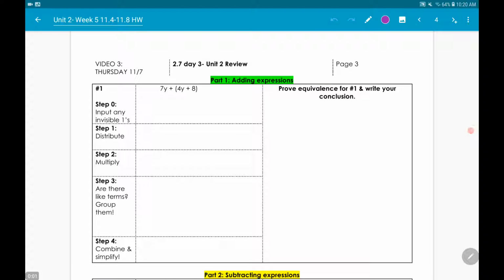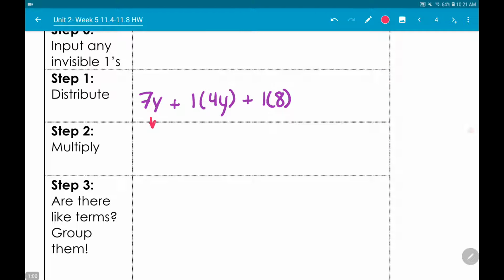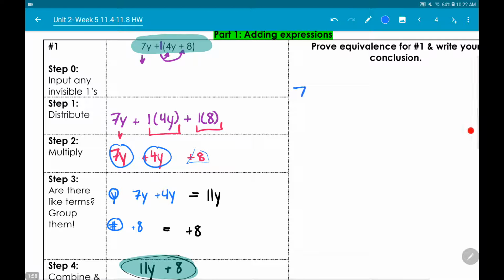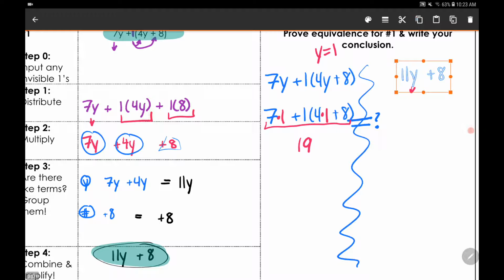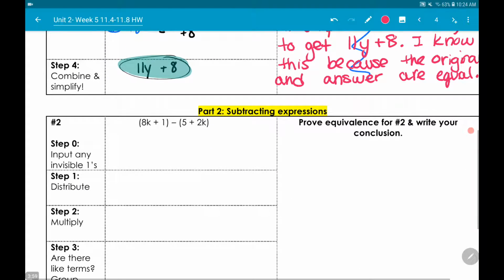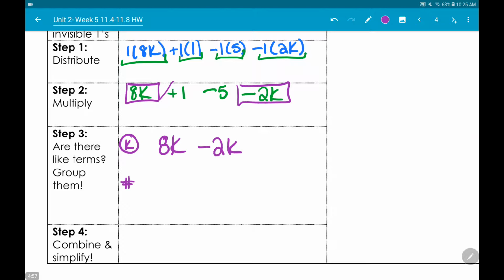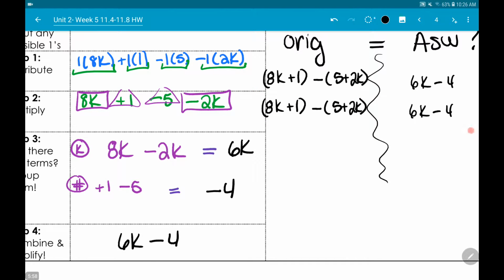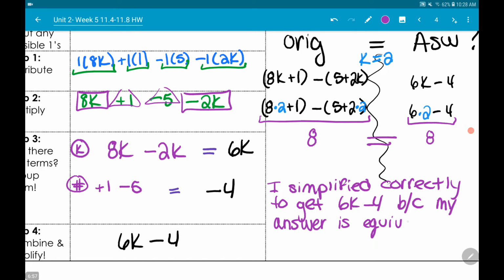VIDEO 3: 2.7 day 3- Unit 2 review